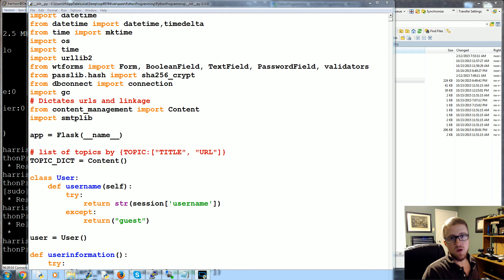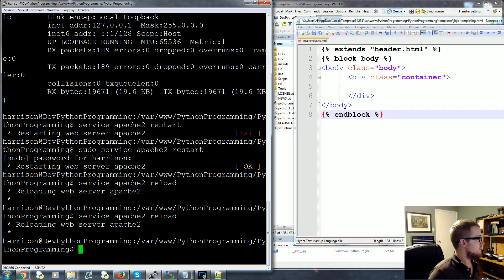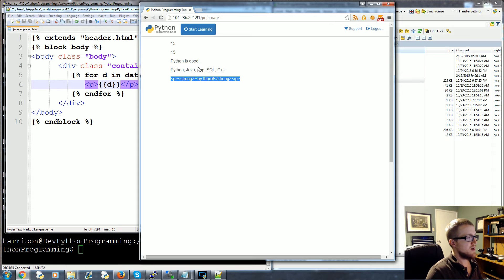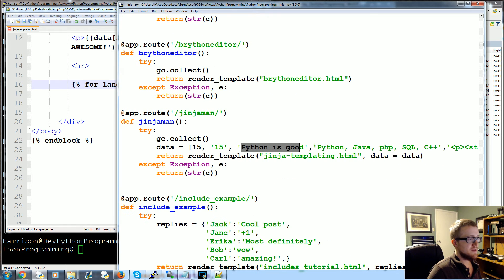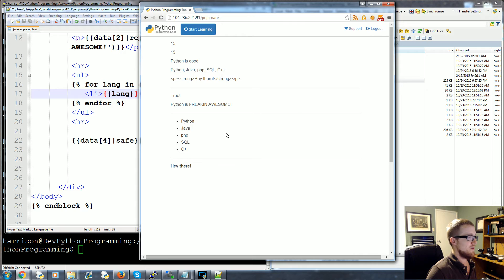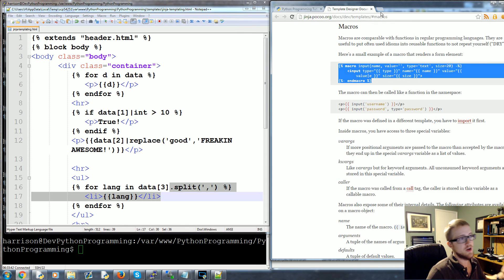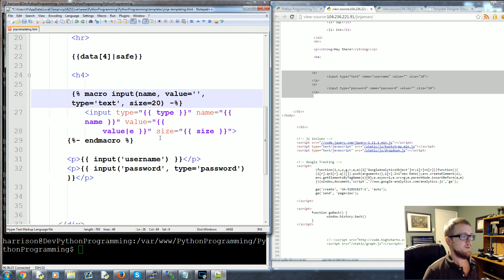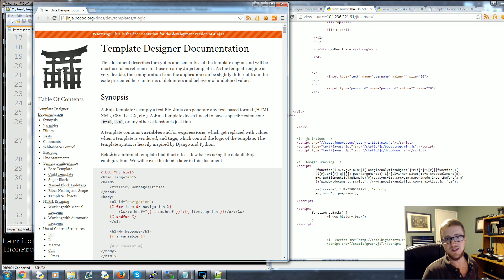Jinja Templating Cont'd - Flask Web Development with Python 27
Welcome to a Flask tutorial covering a bit more about Jinja. This tutorial is a quick overview of the points I find to be most important from the Jinja documentation, which is definitely a must-read/glance at. Just like I recommend scrolling through the Bootstrap documentation once in a while, you should do the same here.

First on our docket: Filters. I find myself using these very often. These are very similar to your str(), int(), and replace() commands in Python. For example, let's build a quick new page to run our Jinja samples through: